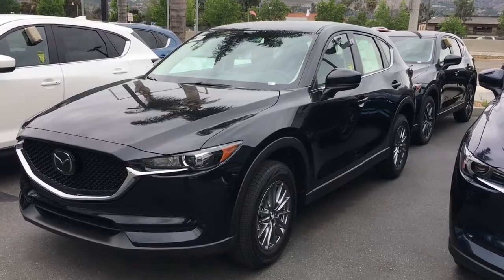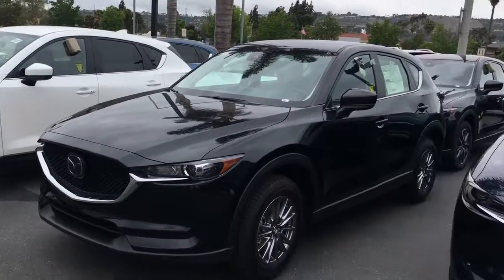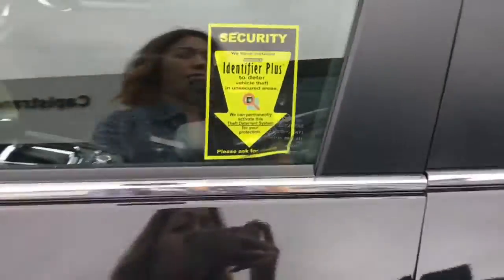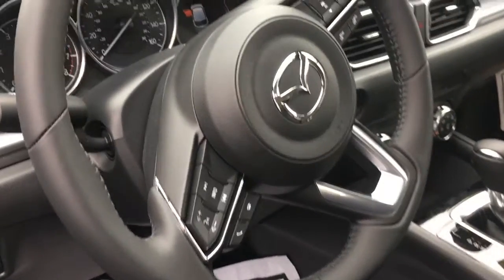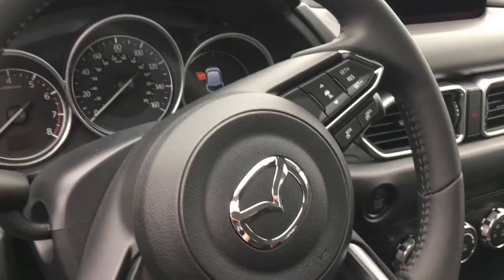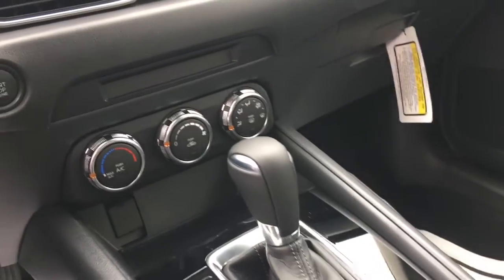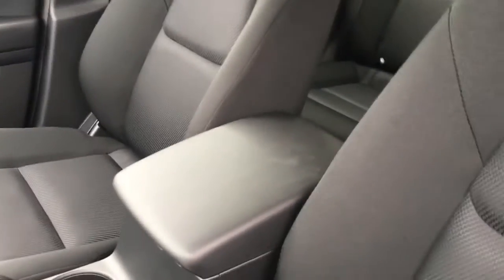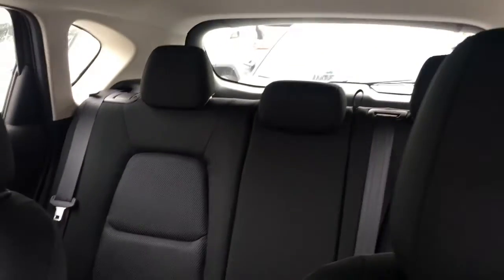Martha's CX5 from Kira At Capo Mazda